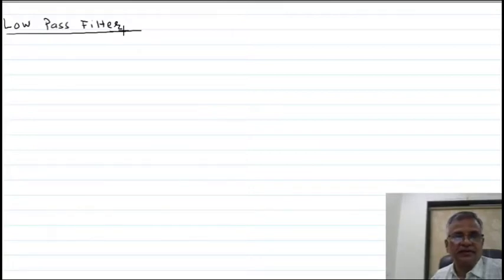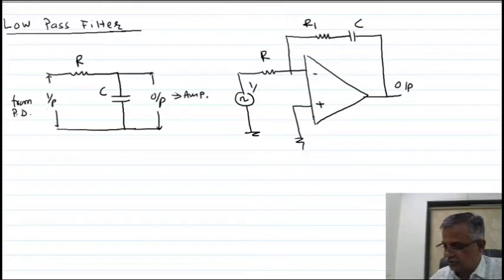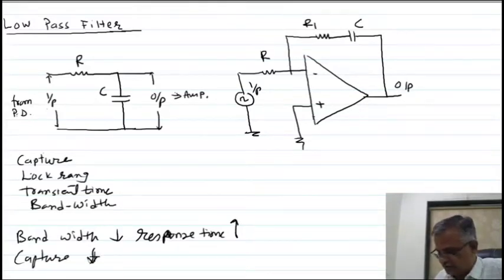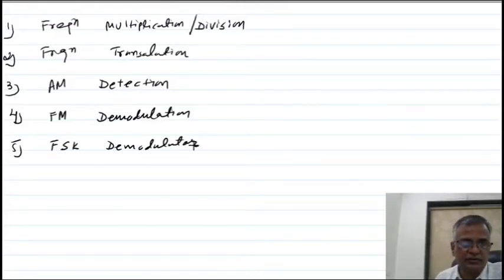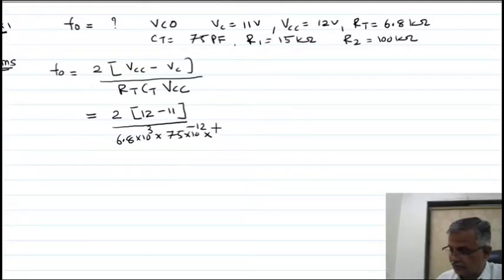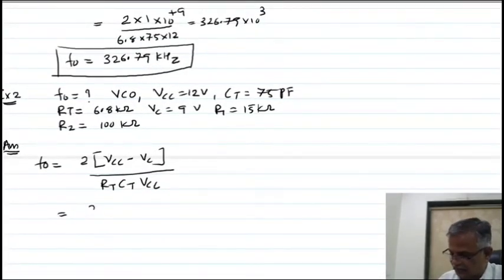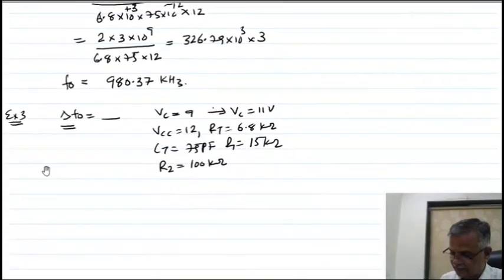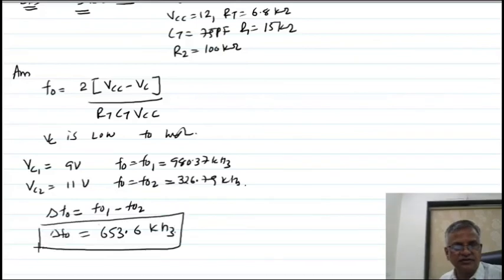LECT 8 Phase Locked Loop M Sc 4